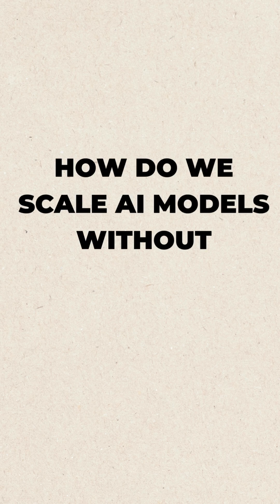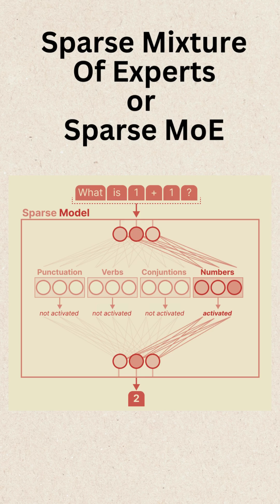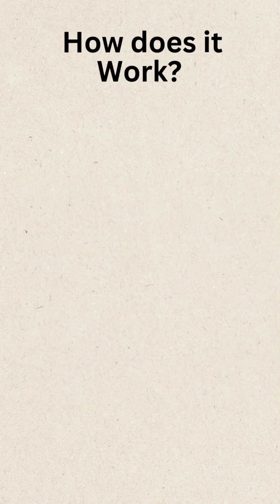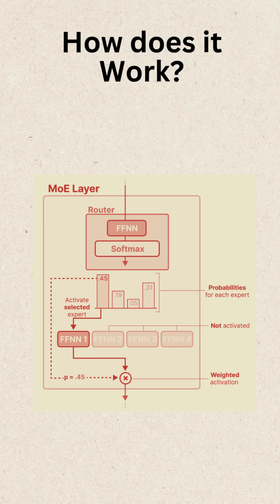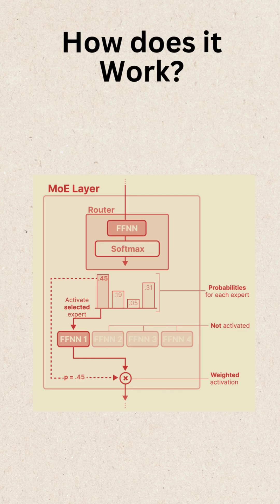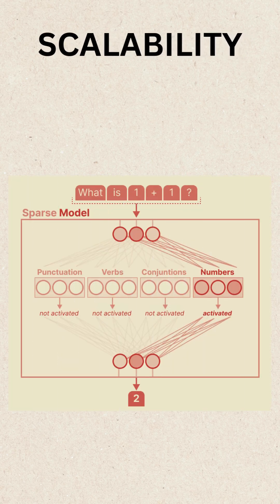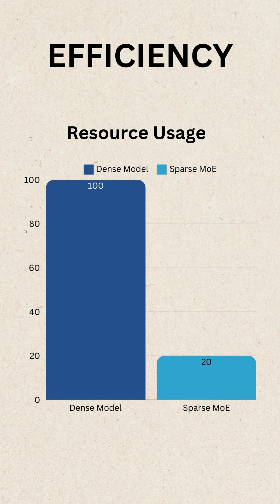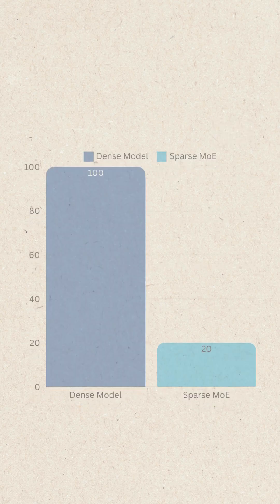Sparse Mixture of Experts (Sparse MoE) Explained – The Future of AI Scaling!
Sparse Mixture of Experts (Sparse MoE) is revolutionizing AI by making trillion-parameter models scalable and efficient.

Instead of activating all parameters like dense models, Sparse MoE selects only the necessary experts, reducing compute costs by 50-90% while maintaining accuracy. But how does it work? 🤔

📌 In this video, you’ll learn:
✅ What is Sparse MoE and how it works
✅ How Sparse MoE improves scalability, efficiency, and reasoning
✅ Real-world examples: DeepSeek R1 & Grok 3
✅ Why Sparse MoE is a game-changer for AI